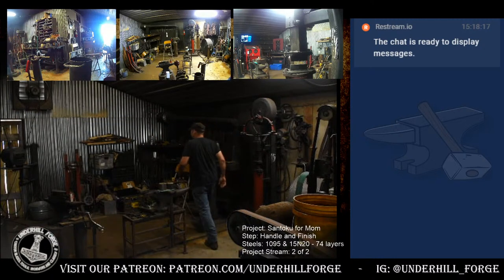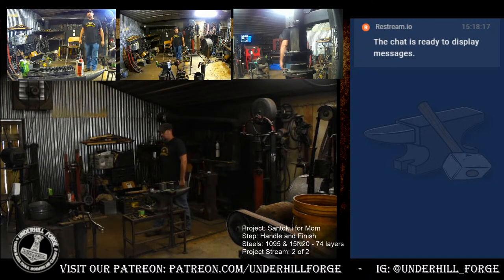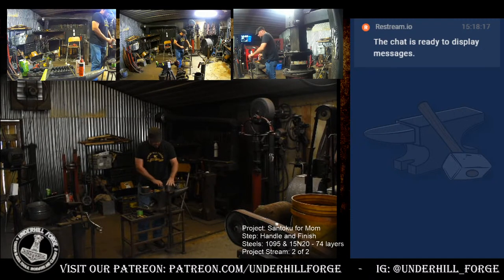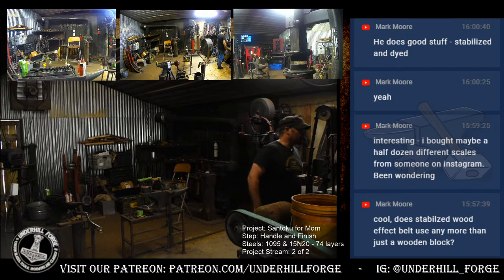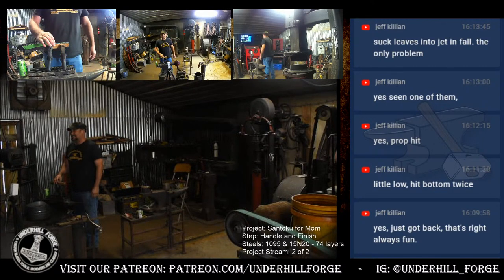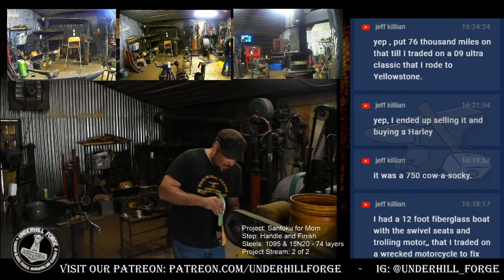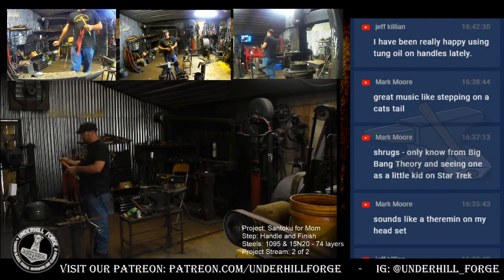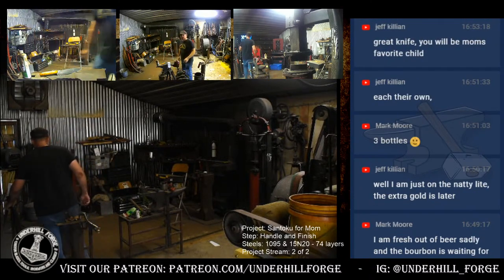LIVE! | Making a knife for mom 9-9-20 Part 2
Finishing up the santoku for mom. Handle making and sharpening the knife.